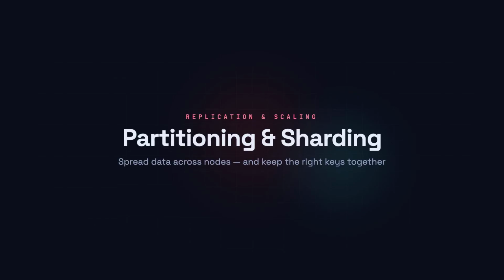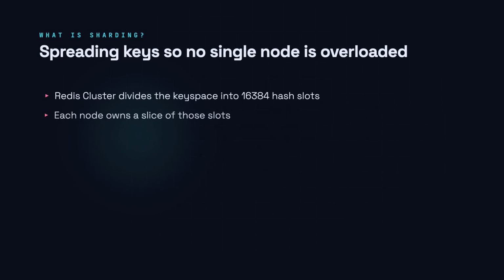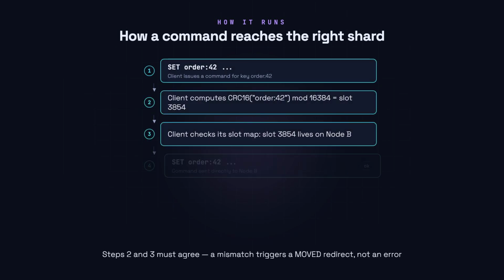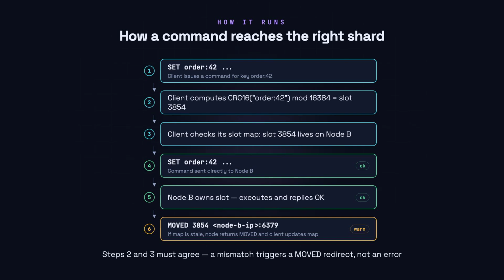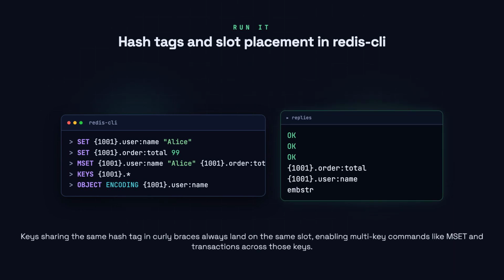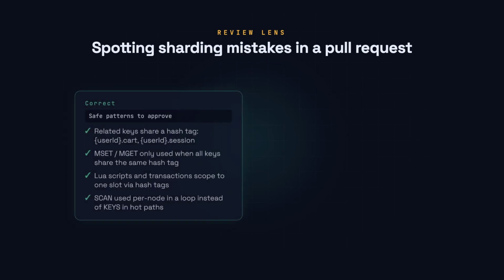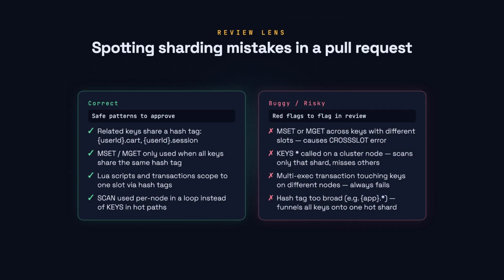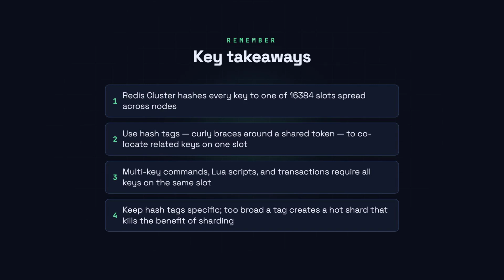Partitioning & Sharding - Redis for Developers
Partitioning & Sharding - part of Redis for Developers.

In this lesson:
- Redis Cluster hashes every key to one of 16384 slots spread across nodes
- Use hash tags — curly braces around a shared token — to co-locate related keys on one slot
- Multi-key commands, Lua scripts, and transactions require all keys on the same slot
- Keep hash tags specific; too broad a tag creates a hot shard that kills the benefit of sharding

Chapters:
0:00 Intro
0:13 Spreading keys so no single node is overloaded
0:26 How a command reaches the right shard
0:40 Hash tags and slot placement in redis-cli
0:58 Spotting sharding mistakes in a pull request
1:12 Recap